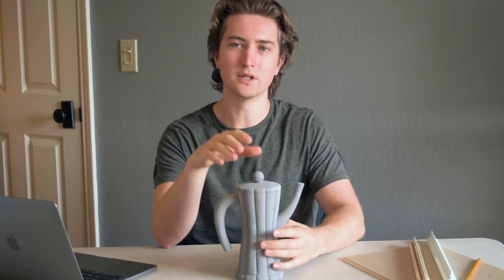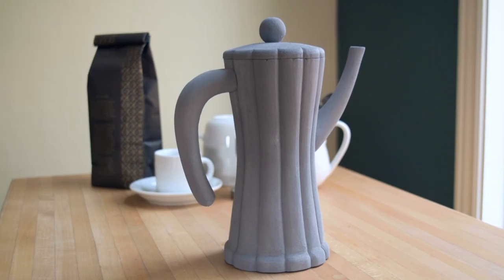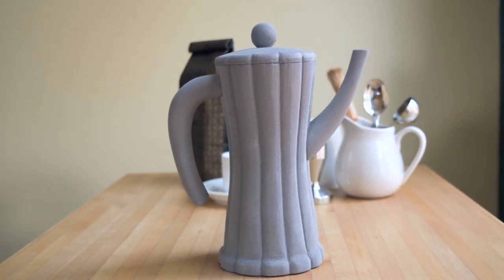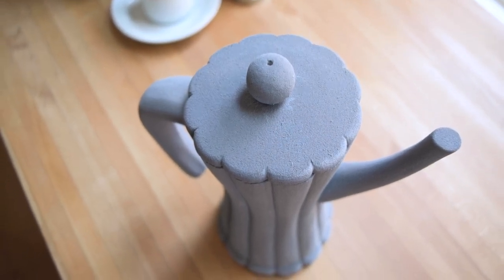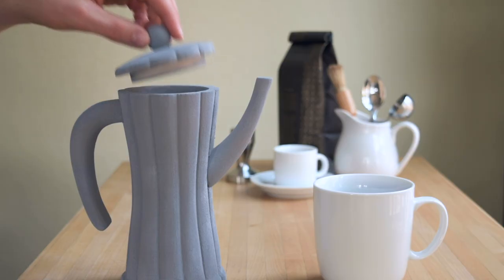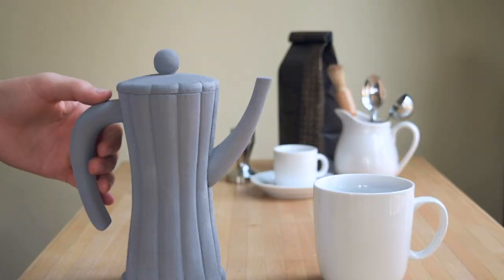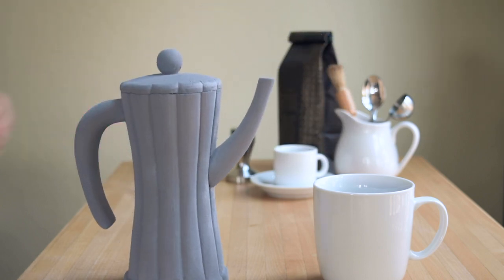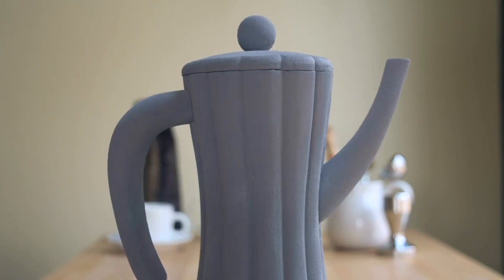Design 154 Moka Pot Mockup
This video was created to show an overview of my initial mockup for the moka pot project in Design 154 at CSU Long Beach.

Fall semester 2020